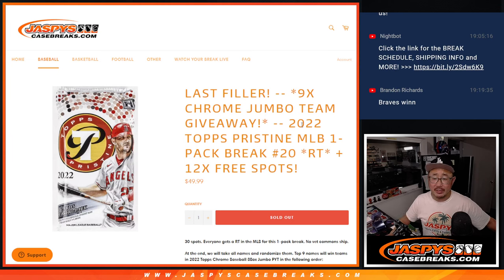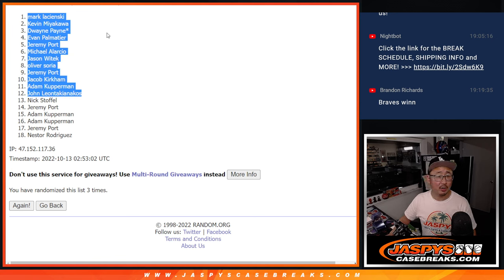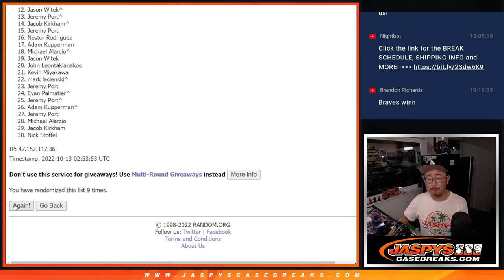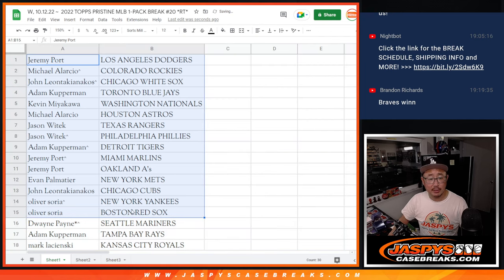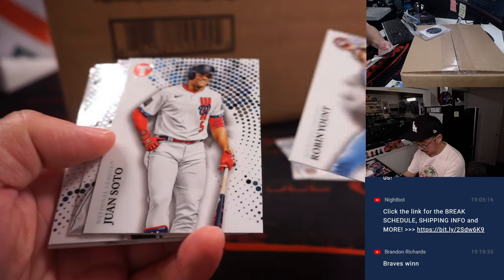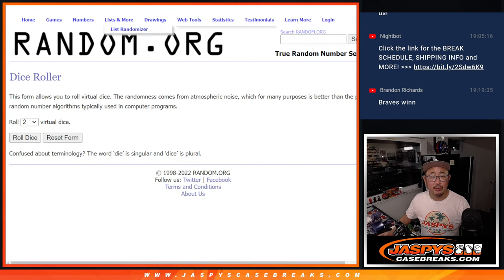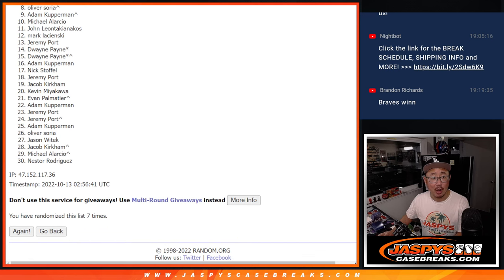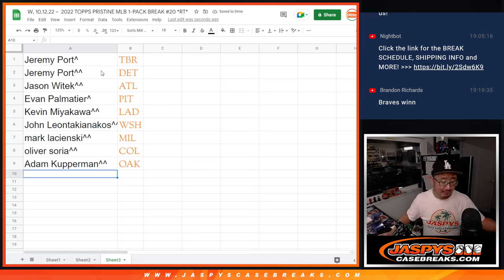W, 10.12.22 ~ 2022 TOPPS PRISTINE MLB 1-PACK BREAK #20 *RT*